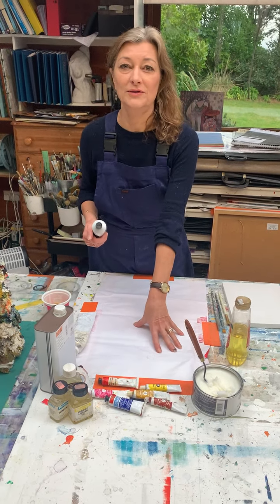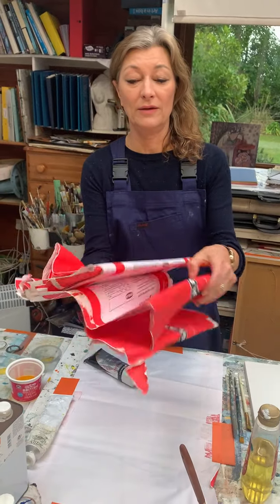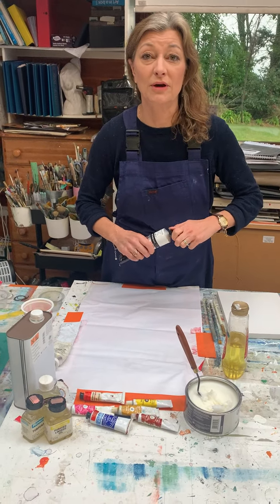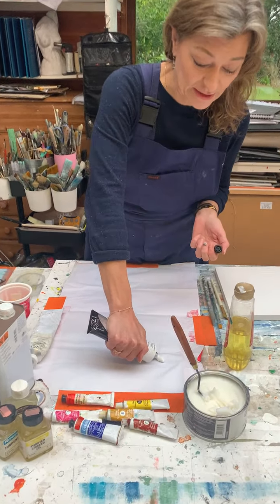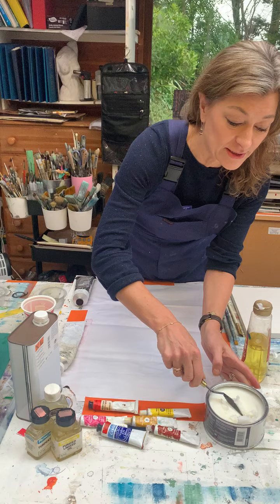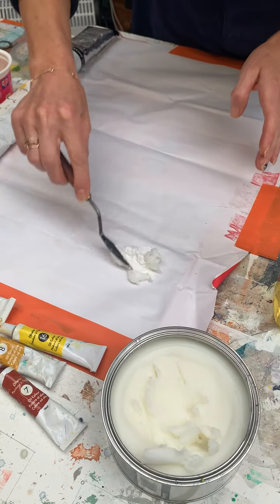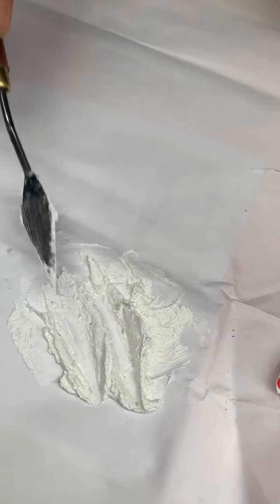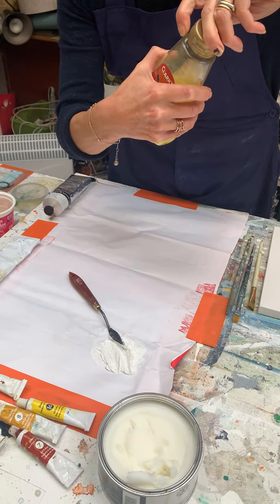Simplifying the oil paint process - creating texture with oil paint mediums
Rachel Jeffery Art

The process of using oil paints is often confused, meaning people often overlook or avoid this medium altogether. In this series of videos, I share how I love to use oil paints in my artwork, with some helpful tips and tricks along the way! In this video I demonstrate a glaze medium and how to create texture.